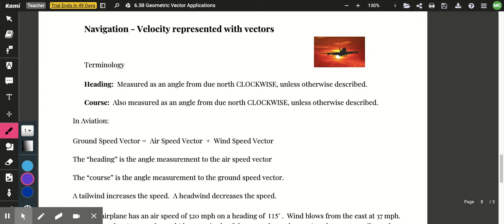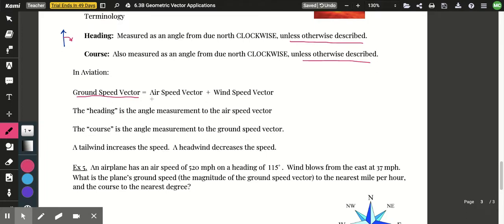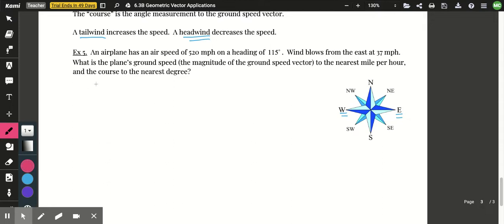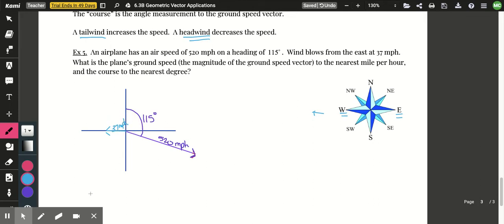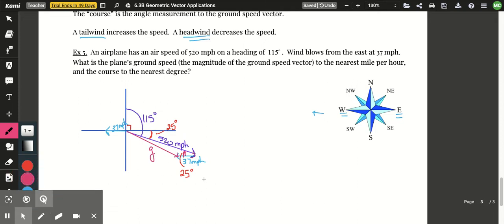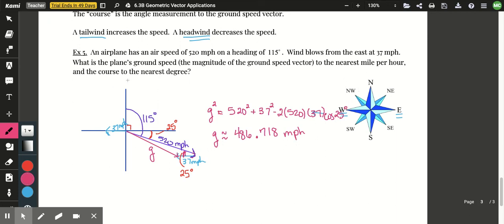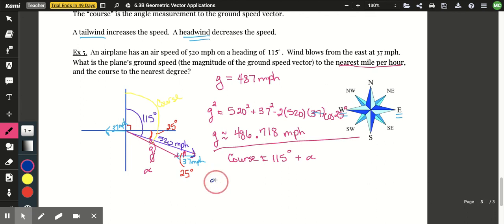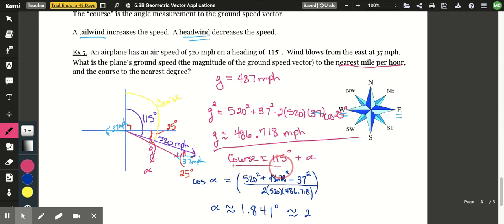6.3B Geometric Vector Applications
Vectors for Velocity